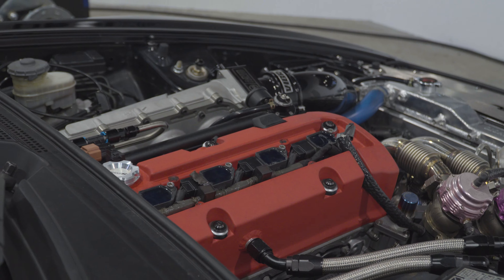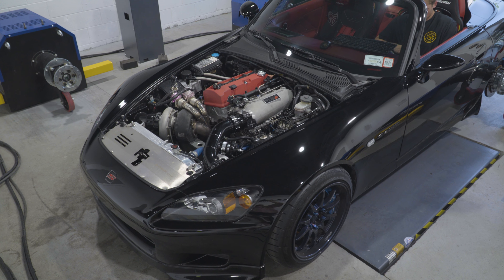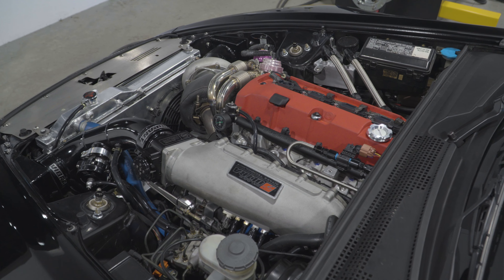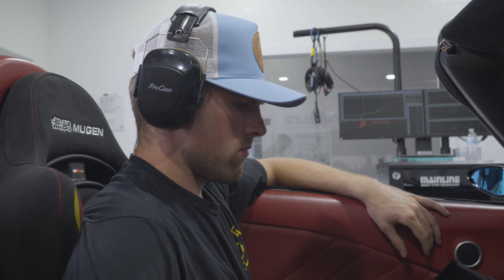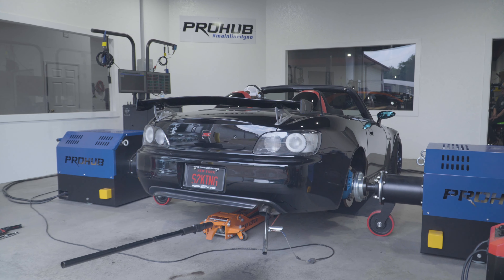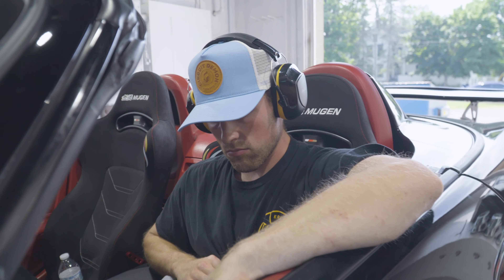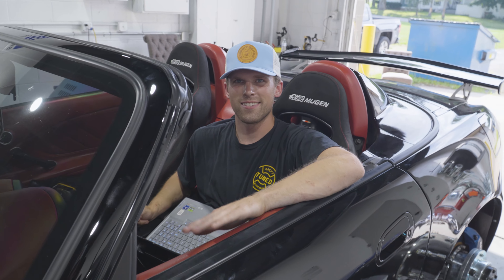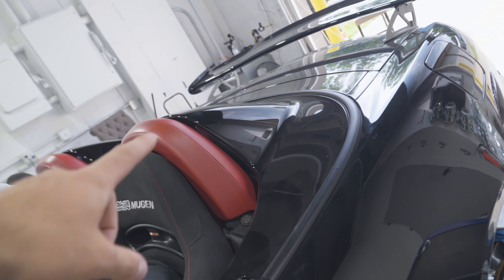Tuning A BIG Turbo Honda S2000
This S2000 is full of rare parts that most Honda enthusiasts dream of having. Today we finally get this beautiful car set up exactly how it was supposed to be. Our tuner Kevin works his magic, and the car leaves us making 504WHP on 93oct. Super impressive! Next time we see the car, we will be finishing off the big tune with flex fuel and see what she is really capable of!